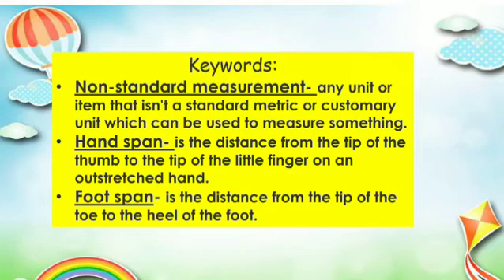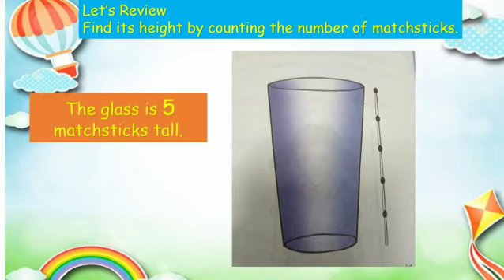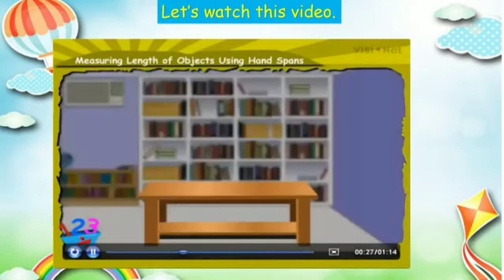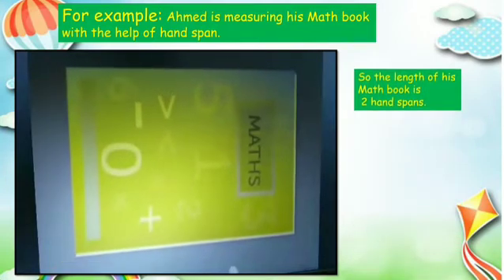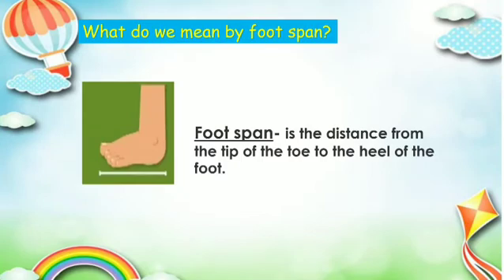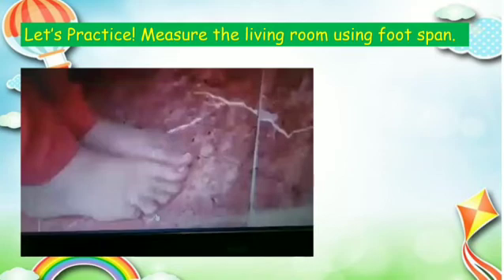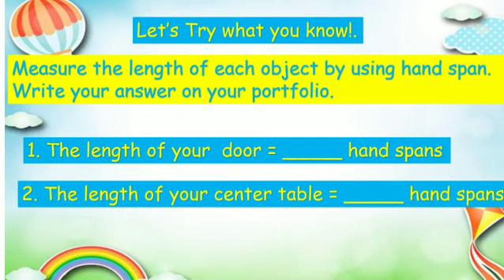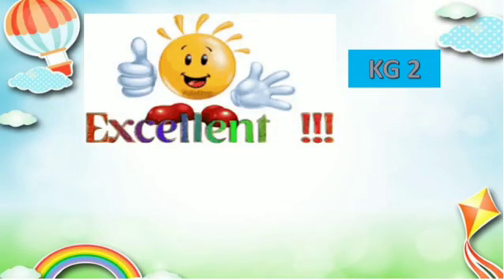Using Non-Standard Measuring Tools Like Hand Span and Foot Span KG 2